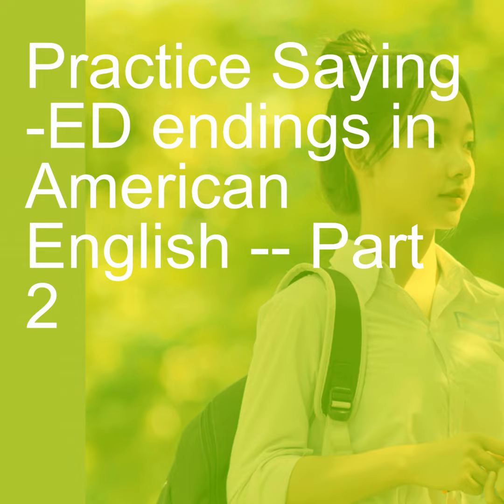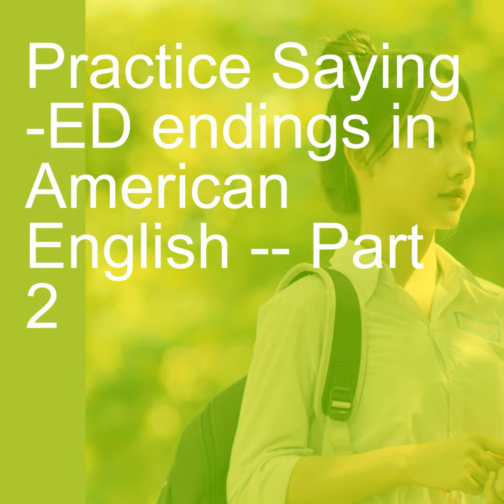Practice Saying -ED endings in American English -- Part 2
In this video, we will discuss the different ways to pronounce -ED endings in American English, and practice them in sentences.